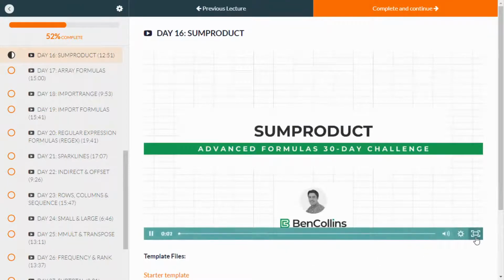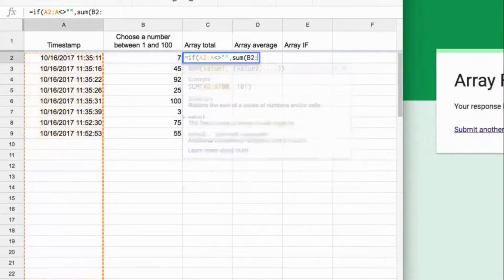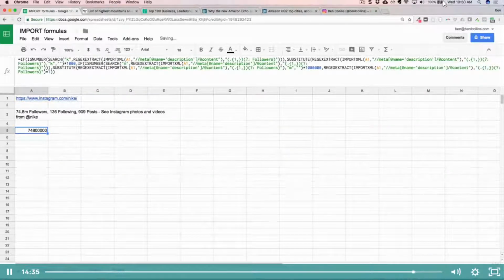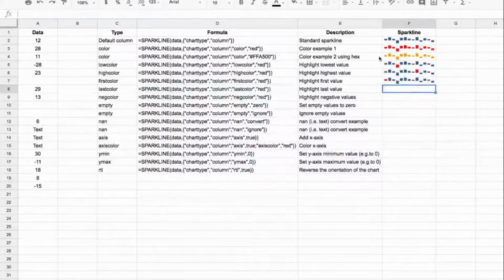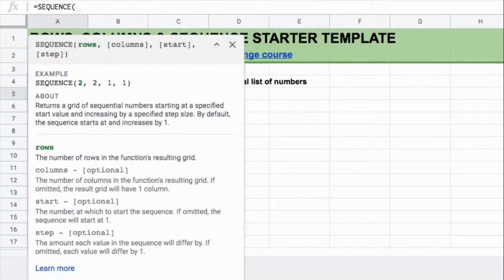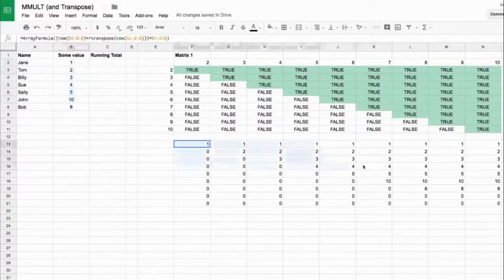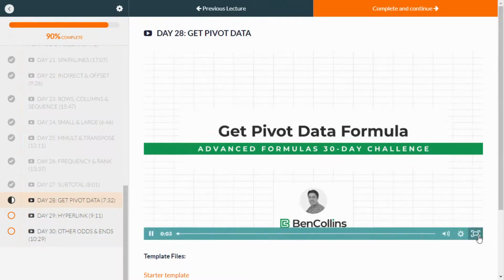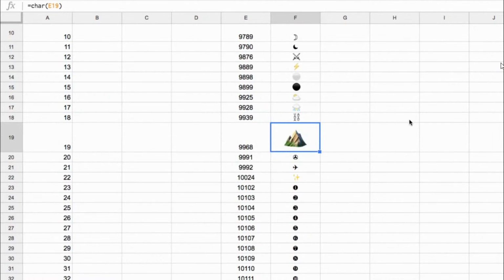ephpComun - Excel DAY 16: SUMPRODUCT to DAY 30: OTHER ODDS & ENDS